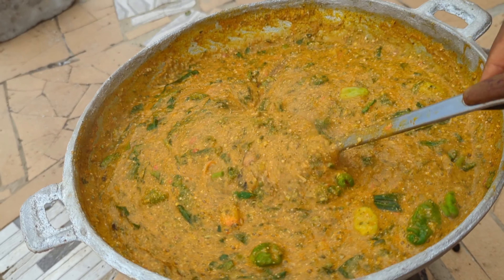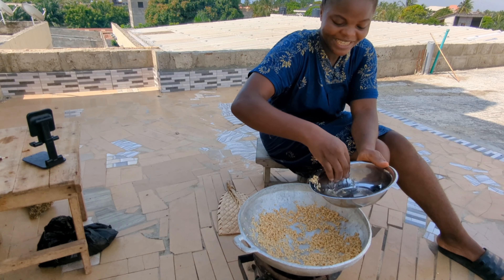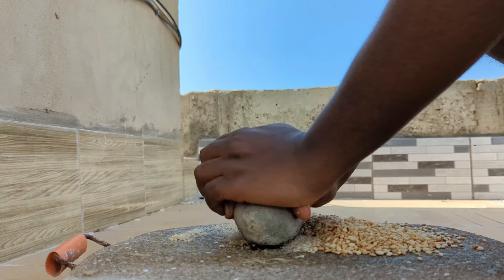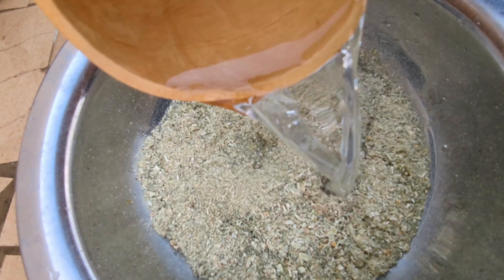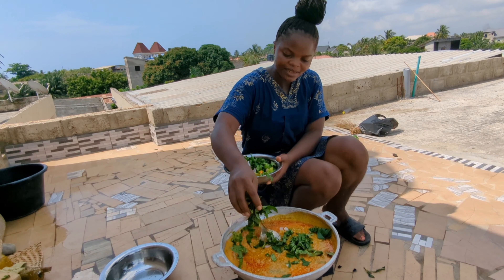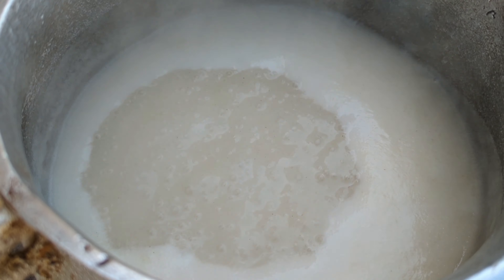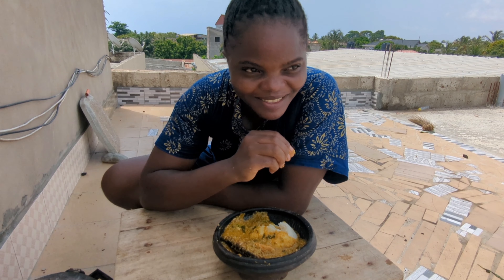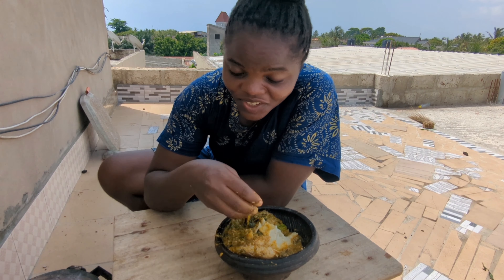Cooking the most delicious dry okro soup and Akume in Togo 🇹🇬 west Africa 🌍.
Let's cook some finger licking dry okro with Egusi and dry okro in Togo west Africa 🌍.